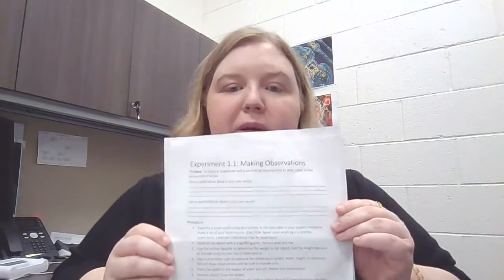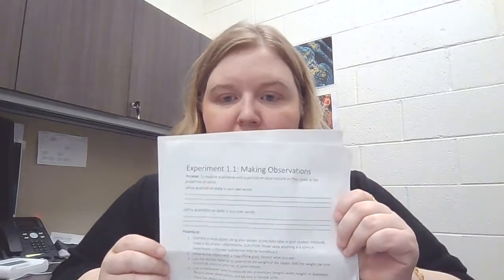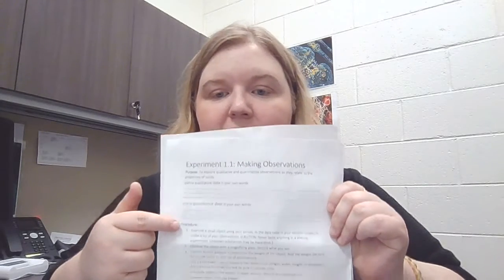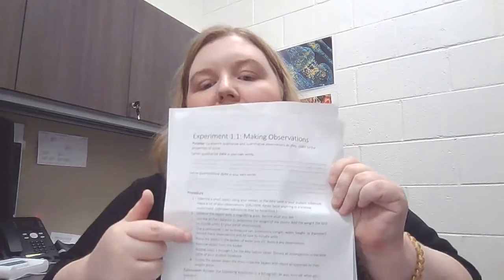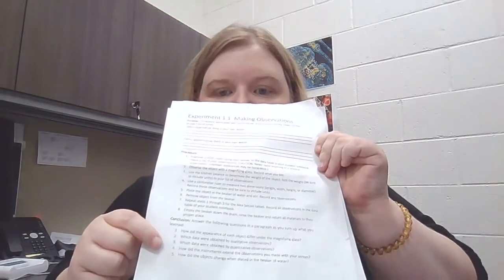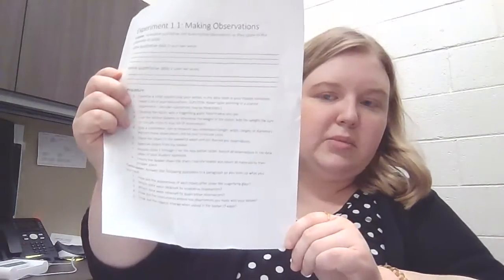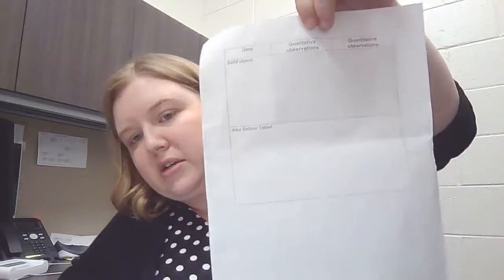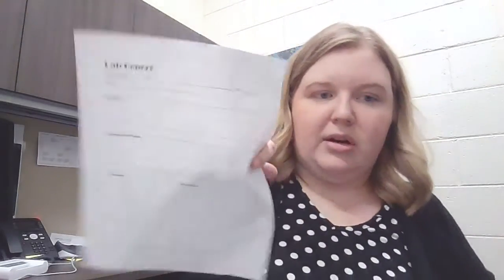LCA 2021 Physical Science Exp. 1.1: Making Observations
Please watch the video and complete your Physical Science 1.1 Worksheet